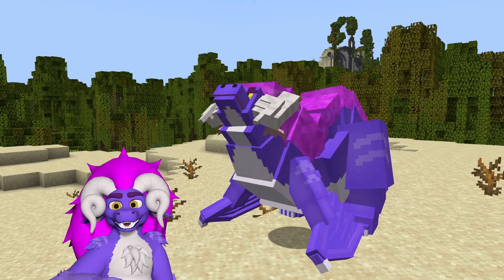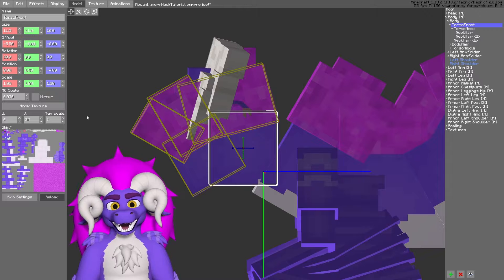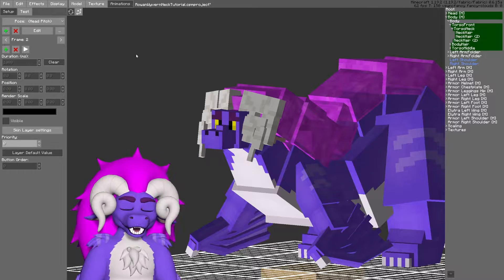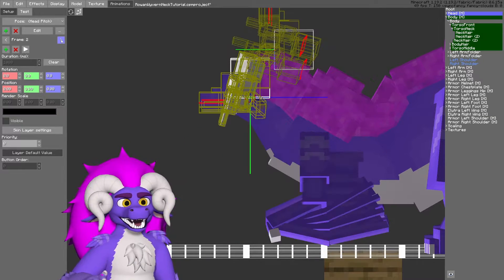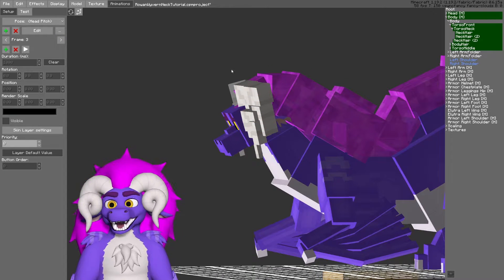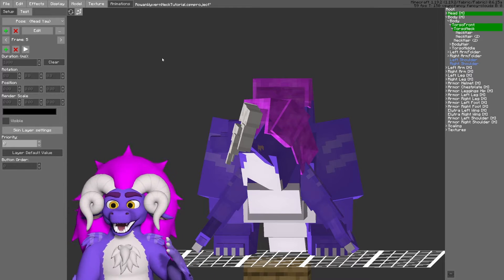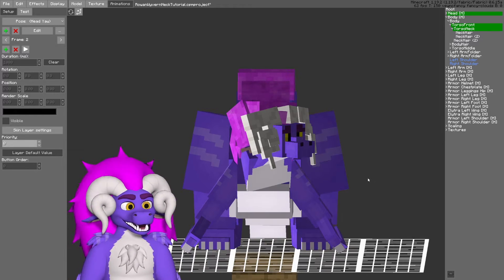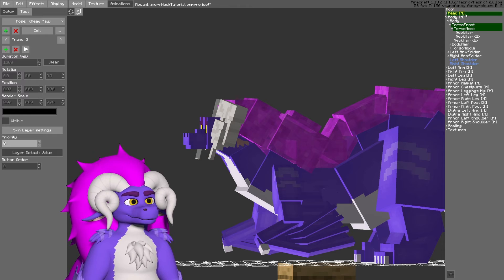How to Animate the Neck in Customizable Player Models Mod for Minecraft!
Here is a Little Tutorial featuring various help and tips that can greatly help when creating a model for future animating, including how the Neck animation works!
I would love to hear feedback on this video and I am happy to help those learn more about creating models with the Customizable Player Models mod!

00:00 Intro
00:09 Model Neck Setup
00:42 Block Origin Point Good Practices
00:58 Head Pitch/Yaw Animations
01:20 Head Pitch Frame Examples
01:46 Rotating the Head
01:57 Additive/Non-Additive Differences
02:14 Odd Number of frames = Good
02:55 Head Yaw Frame Examples
04:17 Outro